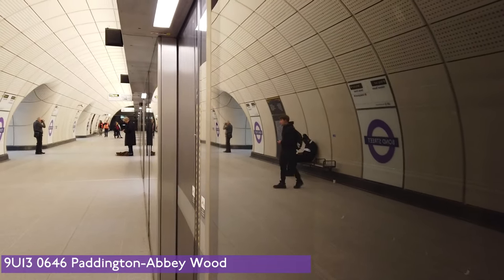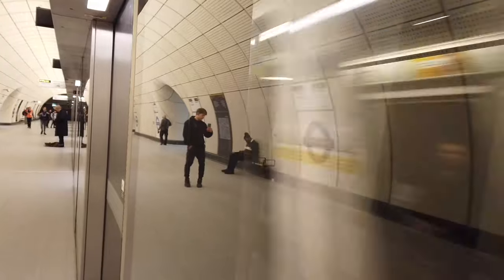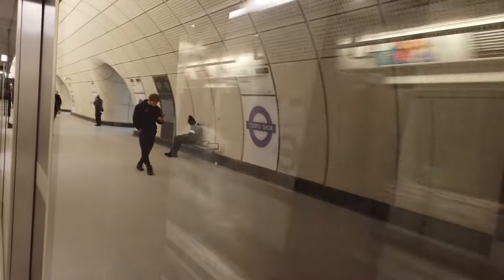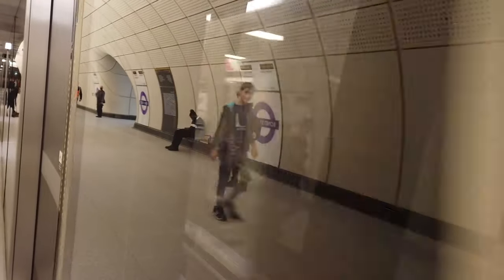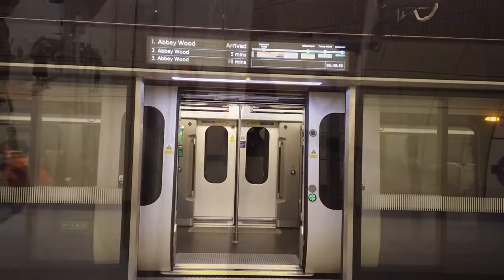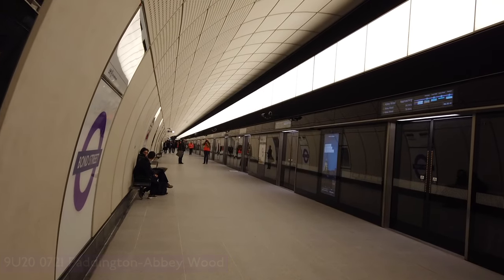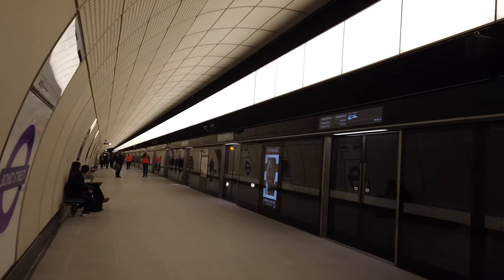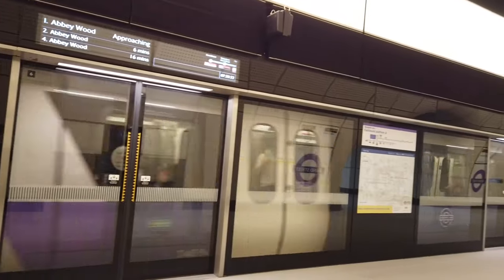Trains at Bond Street (Elizabeth Line), 24/10/2022 (4K UHD)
Bond Street is the last station to be completed on the Crossrail route (Elizabeth Line), opening on the 24th October 2022. The Elizabeth line is the sole operator here, although the London Underground Central and Jubilee lines also run here.
Here is a short compilation of shots of Class 35 trains from the new station, taken on opening day.